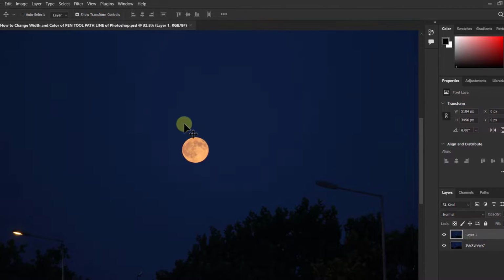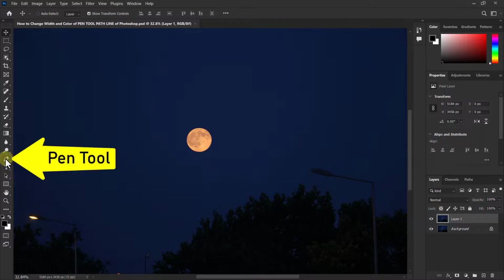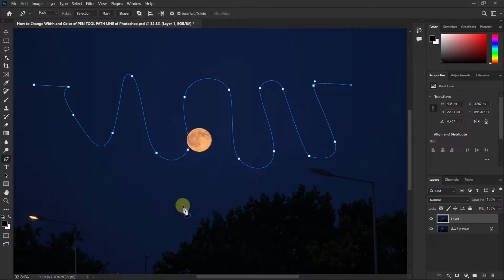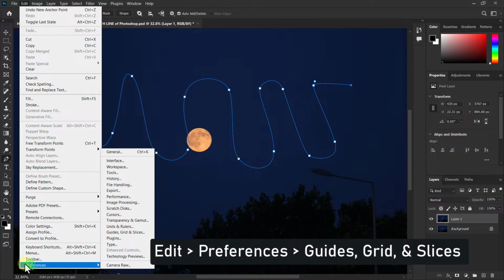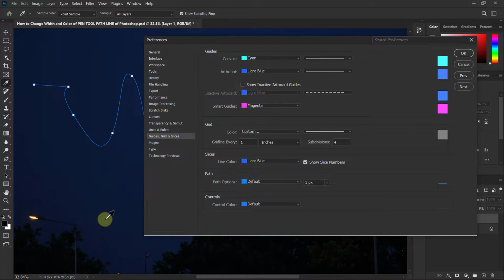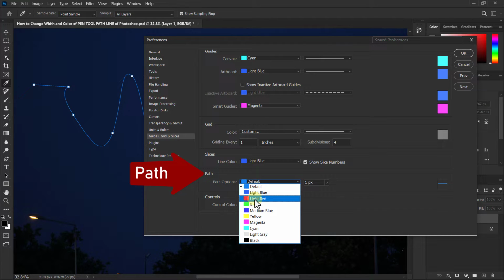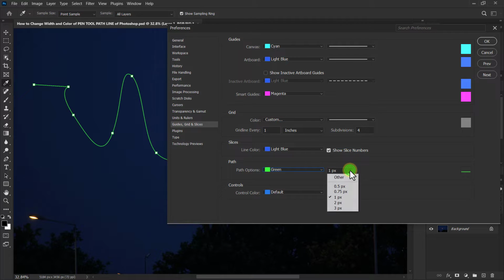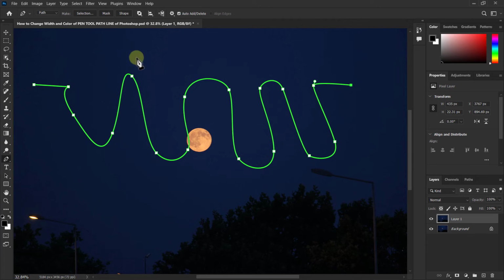How to Thicker PEN TOOL PATH LINE and Color Change in Photoshop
Make Your Pen Tool Path Line Thicker and Color Change of Path in Photoshop Tutorial

Fix - All Selection Not Select after Clipping Path by Pen Tool in Photoshop